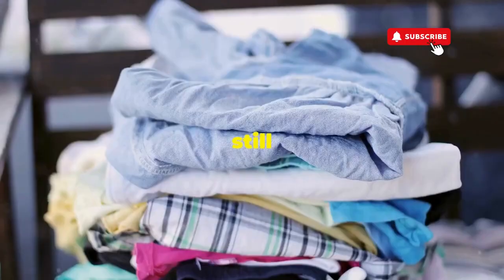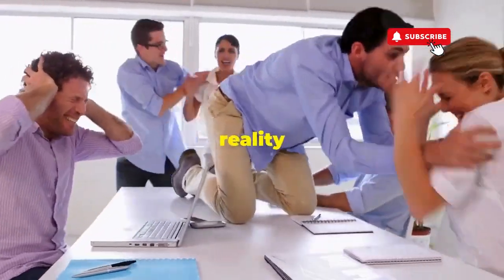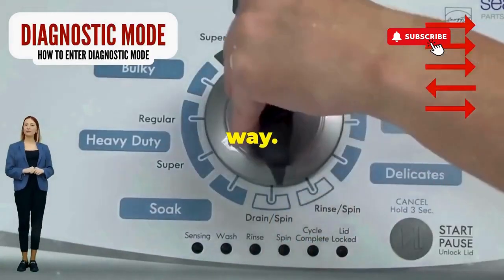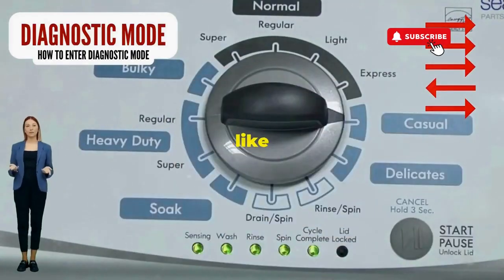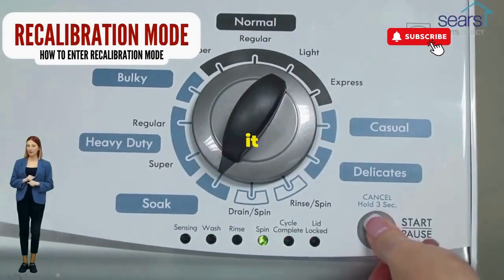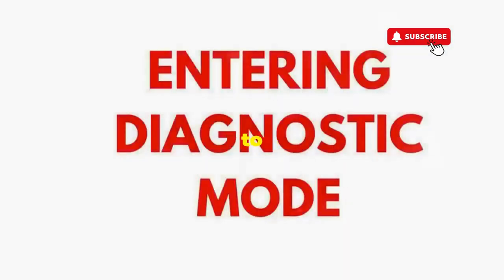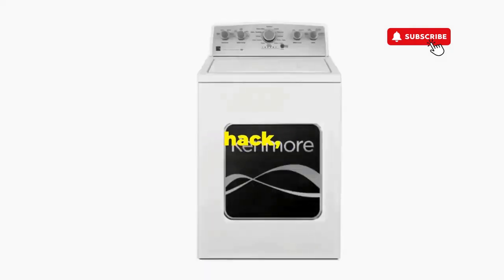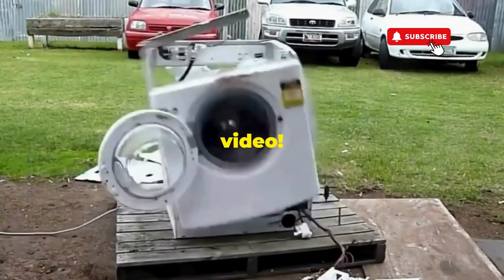**Washer Lid Lock Repair – Step-by-Step Guide! 🔒🛠️**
Vertical Modular Washer Repair Bible :
STEP 1: Recalibrate
STEP 2: Pull Codes
STEP 3: Read Codes
STEP 4: Replace Part

matter!

FREE VMW Bible If your washer's lid lock is malfunctioning, it can prevent the machine from operating properly. Here’s how to diagnose and repair lid lock issues

### Common Symptoms of Lid Lock Problems:

1. **Lid Won't Lock**: The lid doesn’t engage during the cycle.
2. **Lid Lock Light Flashing**: Indicates an issue with the locking mechanism.
3. **Machine Won’t Start**: The washer may not operate if it thinks the lid is open.

### Tools and Materials Needed:
- Screwdriver
- Multimeter (for electrical testing)
- Replacement lid lock assembly (if necessary)

### Step-by-Step Repair Guide:

   - Always ensure the washer is unplugged before performing any repairs.

2. **Inspect the Lid Lock Mechanism**
   - Locate the lid lock assembly, typically found near the hinge on the lid.
   - Check for any visible damage or obstructions.

3. **Test the Lid Lock Switch**
   - Use a multimeter to check for continuity in the lid lock switch.
   - If there’s no continuity when the lid is closed, the switch may be faulty and needs replacement.

4. **Access the Lid Lock Assembly**
   - Remove any screws securing the control panel or top of the washer to access the lid lock assembly.
   - Carefully lift the control panel or top to expose the internal components.

5. **Disconnect the Old Lid Lock**
   - Take note of how the wiring is connected to the lid lock.
   - Disconnect the old lid lock assembly by removing screws or clips.

6. **Install the New Lid Lock Assembly**
   - Connect the new lid lock assembly, ensuring all wiring is secured properly.
   - Reattach any screws or clips that were removed.

7. **Reassemble the Washer**
   - Lower the control panel or top back into place and secure with screws.
   - Ensure everything is properly aligned.

8. **Test the Washer**
   - Plug the washer back in and test the lid lock by starting a cycle.
   - Confirm that the lid locks securely and that the washer operates as expected.

### Tips:
- If the lid lock continues to malfunction, there may be issues with the control board or wiring, which may require professional assistance.
- Always refer to your washer's manual for specific instructions and diagrams.

### Common Questions:
1. **How can I temporarily bypass the lid lock?**
2. **What should I do if the new lid lock doesn’t work?**
3. **When should I call a professional for help?**